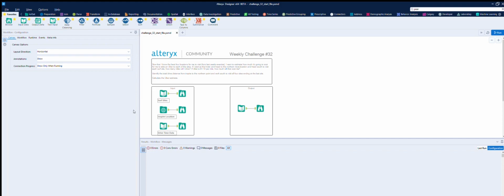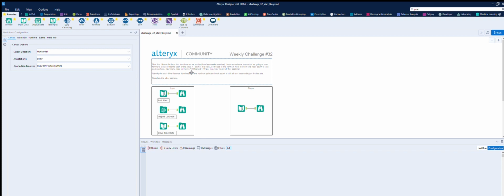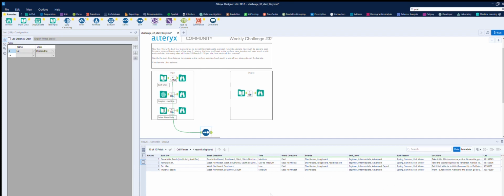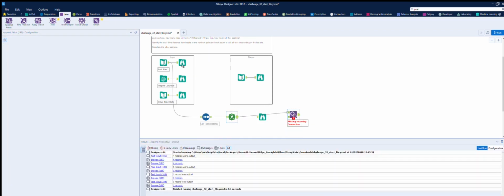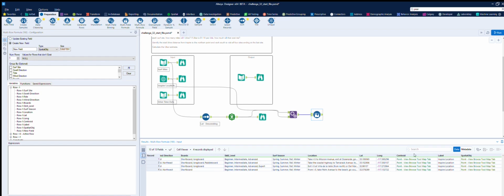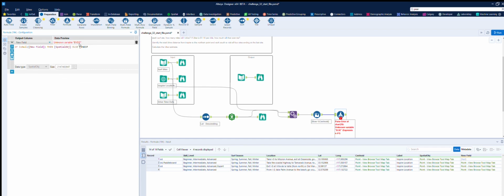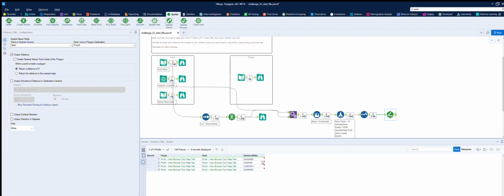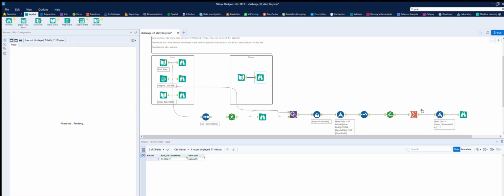Alteryx weekly challenge week 32 - Alteryx '16 Grand Prix (Race 2, L2) - Intermediate - Spatial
Final Challenge from the Inspire 2016 series

Music Credits

Nazar Rybak